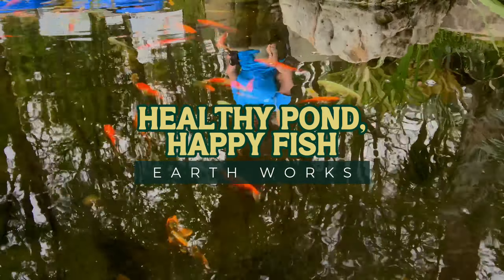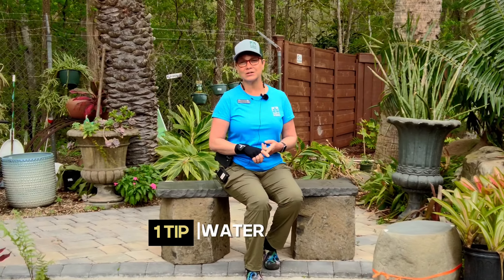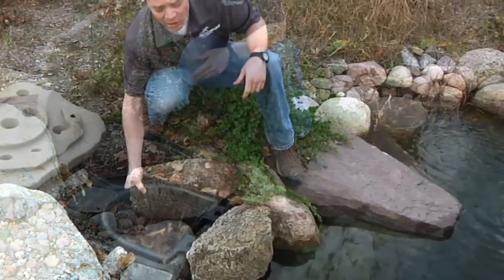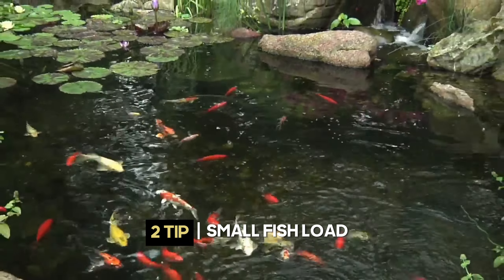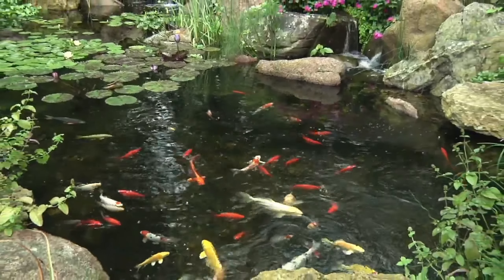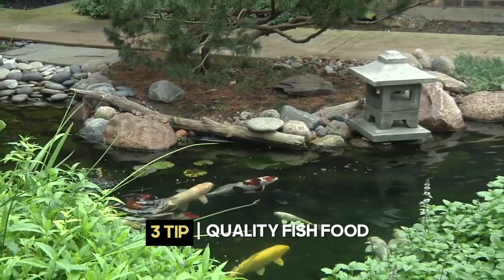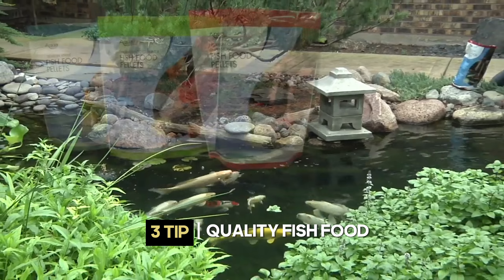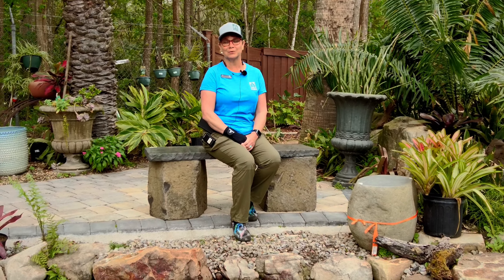The Secrets to a Healthy Pond: Expert Tips from Earth Works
Join Rhonda as she explores the tranquil Dragonfly Pond at Earth Works, sharing invaluable tips on keeping your pond fish thriving. In this insightful video, Rhonda breaks down the essentials of pond maintenance into three easy-to-follow steps. First, discover the importance of clean water and how Earth Works’ skimmer filtration systems can ensure optimal water quality. Next, learn the crucial balance of fish load in your pond, including the optimal ratio of fish size to pond volume for a healthy aquatic environment. Lastly, Rhonda emphasizes the significance of feeding your fish high-quality food, available at Earth Works' garden centre. Whether you're a beginner or an experienced pond keeper, this video is packed with practical advice to keep your pond ecosystem balanced and your fish happy and healthy. Don't miss these expert insights – tune in for a deeper dive into the art of pond care with Earth Works!